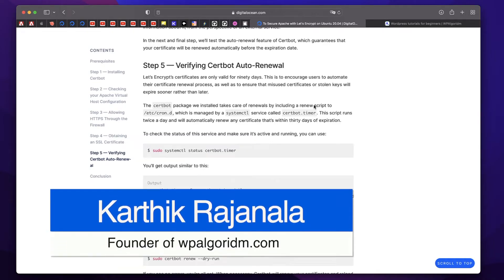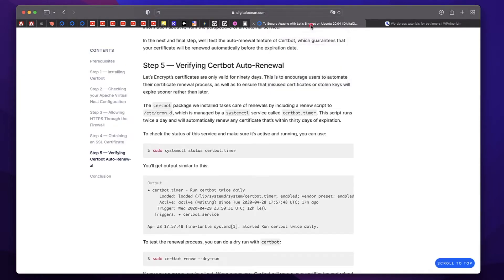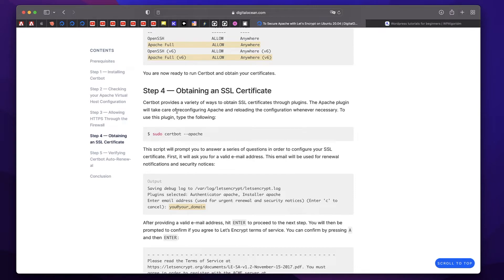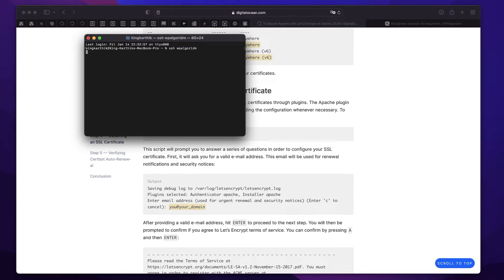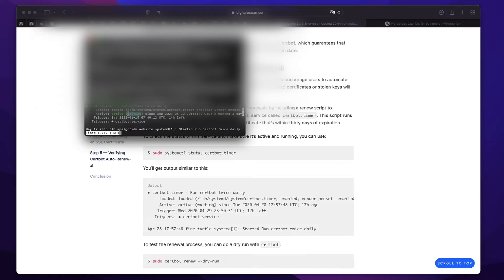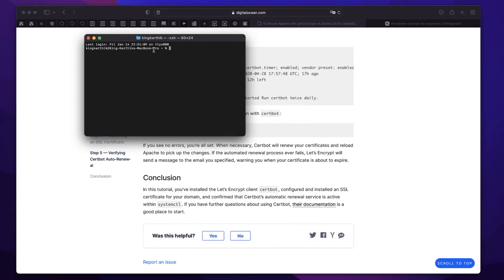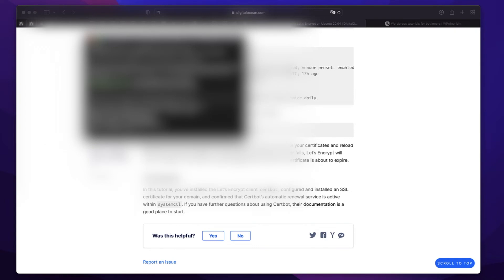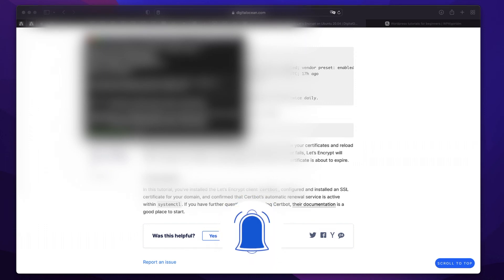How to Renew SSL Certificate on DigitalOcean WordPress website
Learn how to renew or check your SSL certificate on a HTTPS DigitalOcean website.